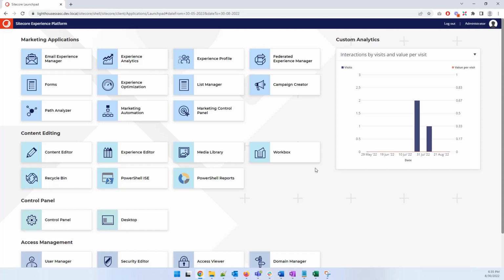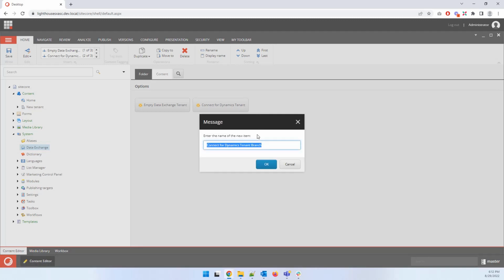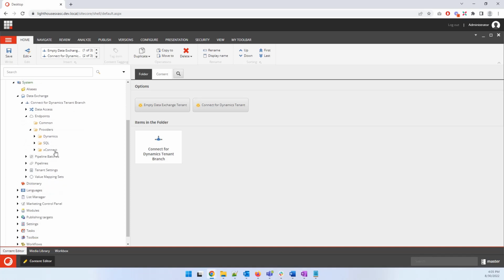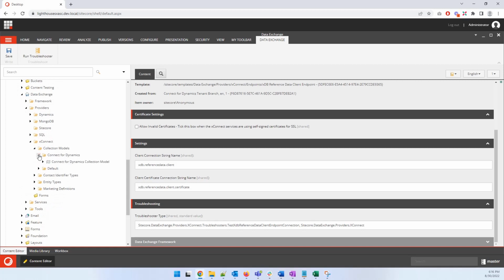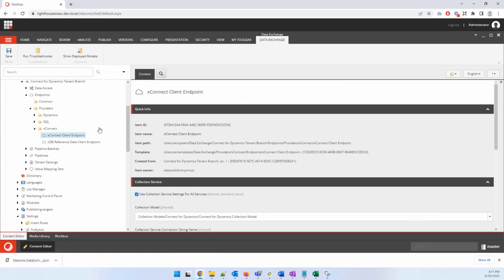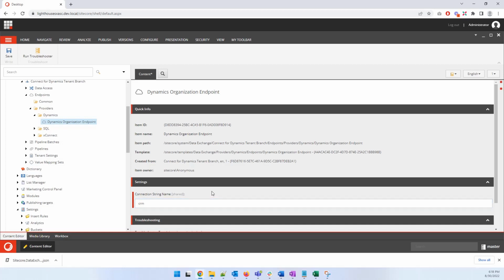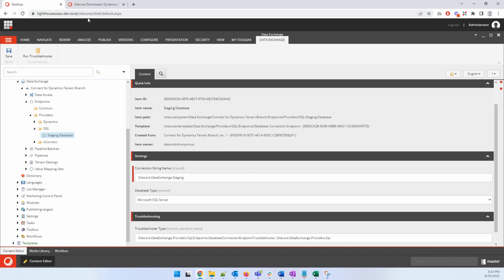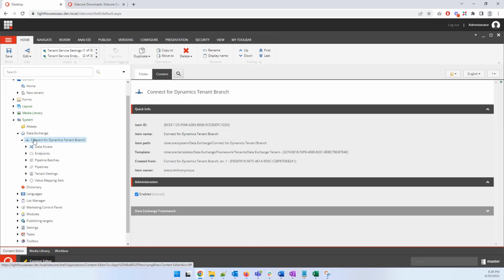Part 2 : Sitecore Connect™ for Microsoft Dynamics 365 for Sales 7.0.0 - Configure Endpoints